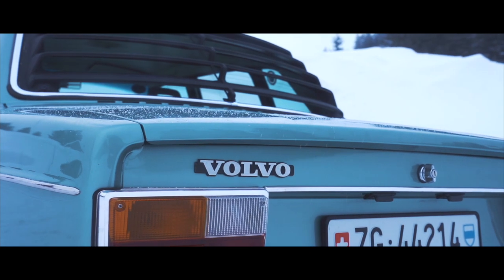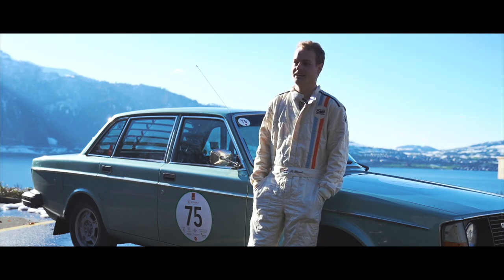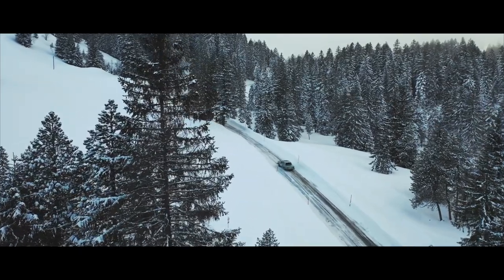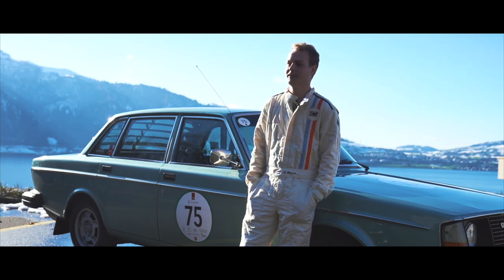The Volvo 244 GL "A daily driver" | STORY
Most people buy a golf or a fiesta as their first car, but Rutger really wanted something special and fun to drive. And boy did he find that special gem. A Volvo 244 GL from 1977. He especially wanted it in a rare color, in order to make the lines and shapes really pop.

So sit back, relax and learn more about Rutger and his swedish classic.

Huge thanks to Rutger Hamel (@rutger98h) for taking the time to create this story with us.

If you’ve got an interesting car, and an even better ownership story and you’re not afraid of cameras, then hit us up at

For more car related content check us out on

Keep sharing the love towards cars

Your Alpineracer Team

Music: Time to Mix Blue & Red and Make a Mauve by Jake Bradford-Sharp / Arcade by Generation Lost